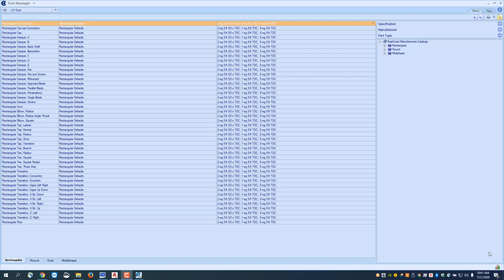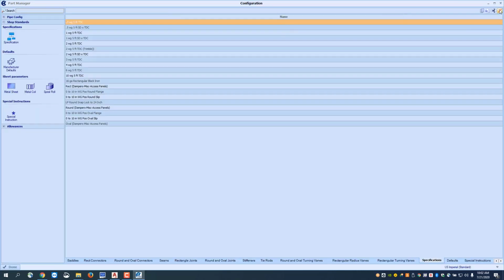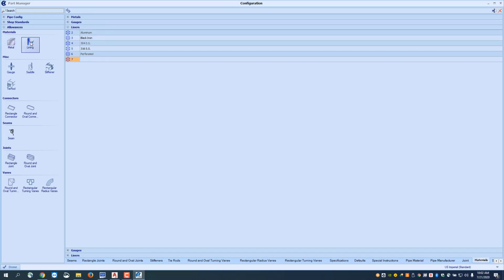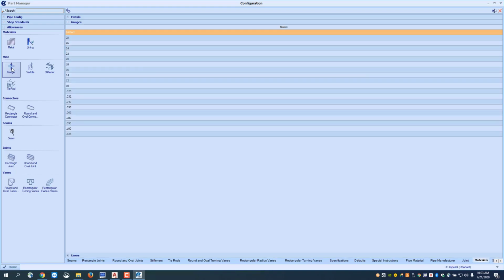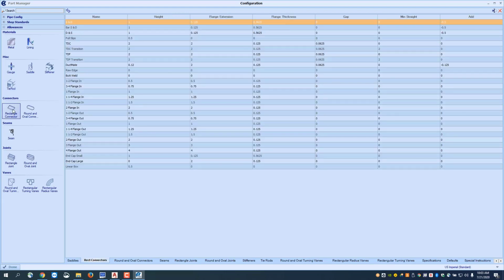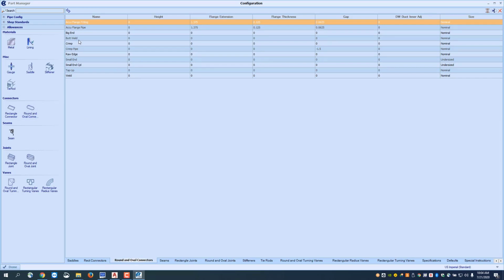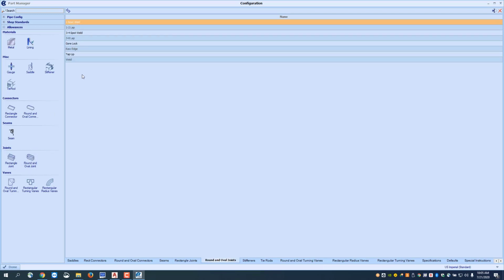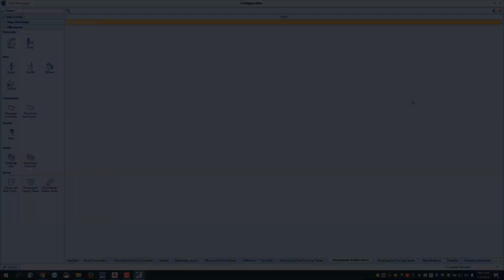EC-CAD Sheet Metal Training Exercise Part 16: Connectors, Seams and Materials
This sheet metal training exercise video series will take you, step by step, through all the features and functions to model/draw more effectively with Trimble EC-CAD. In part 16 of this series, we are going to explore the set up of allowances inside Part Manager and how to map parts to FabShop for fabrication.